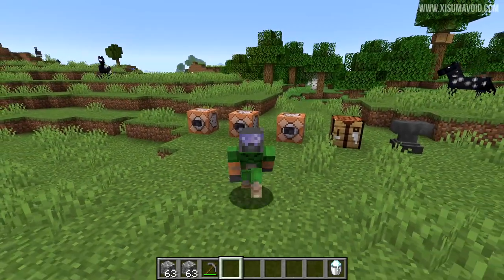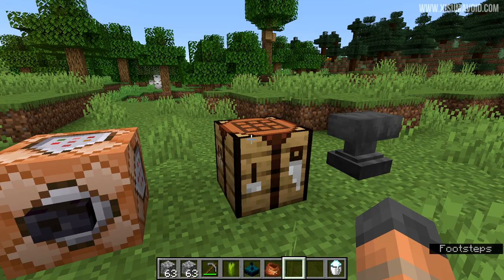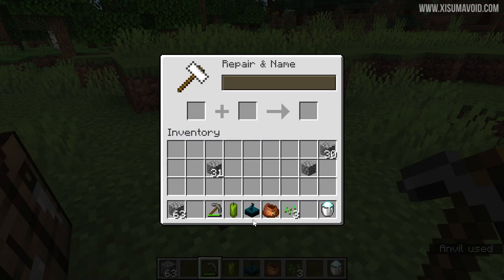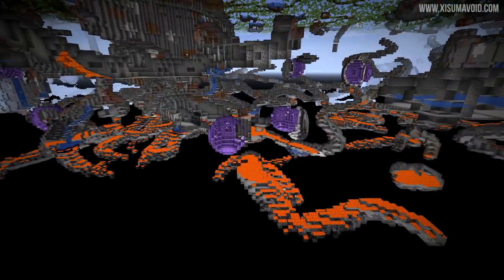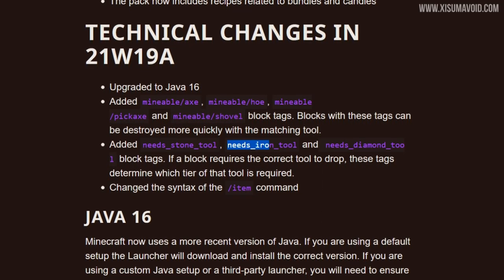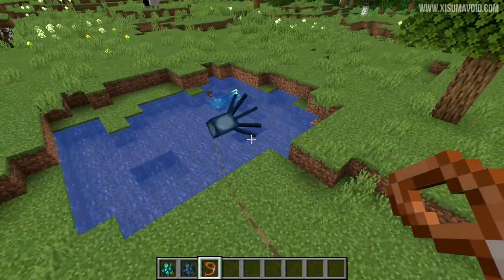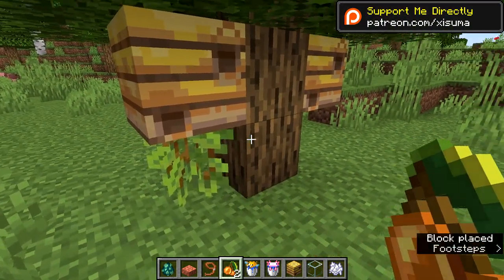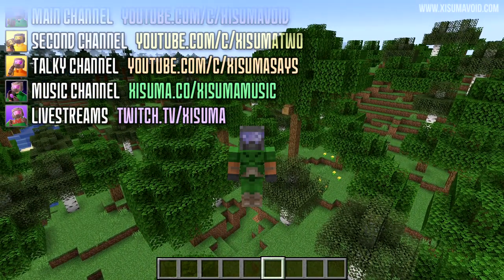Minecraft 1.17 Snapshot 21w19a Removed Features & Java 16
Minecraft 1.17 snapshot 21w19a removes some features for 1.17 and has a few minor bug fixes and changes too.

My Links!

00:00 Removed Features & Changes
01:54 Terrain Related
03:00 Java 16
03:27 Technical Changes
04:26 Bug Fixes